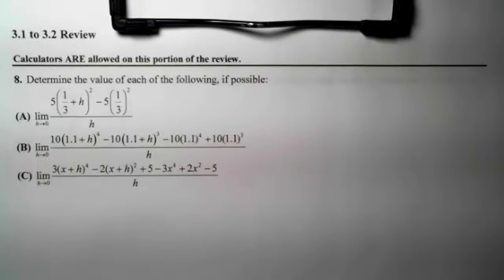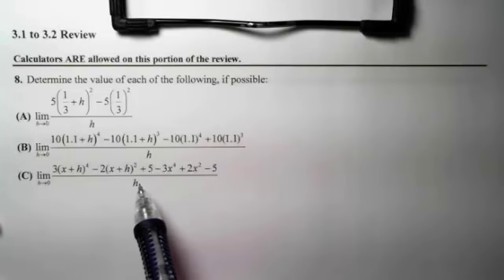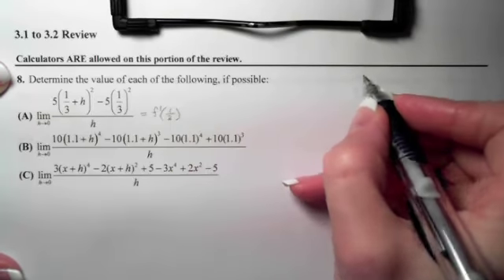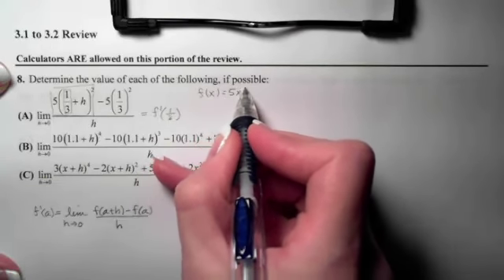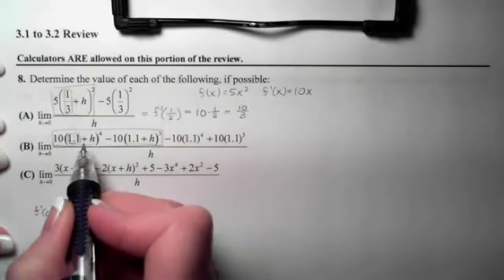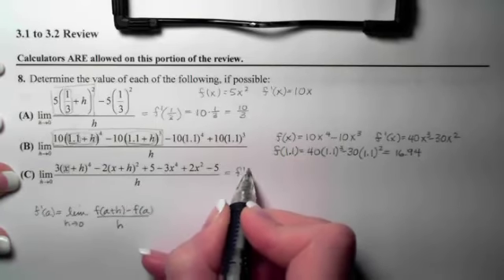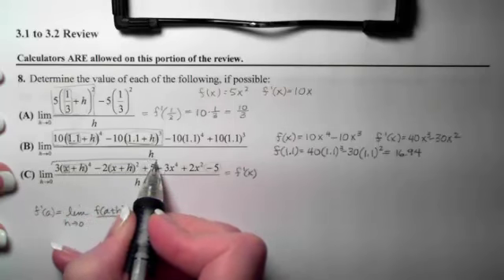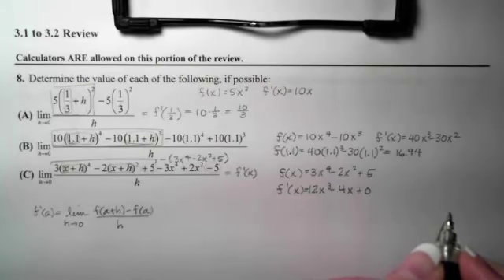3.01_to_3.02_review_#8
3.01_to_3.02_review_#8 explanation